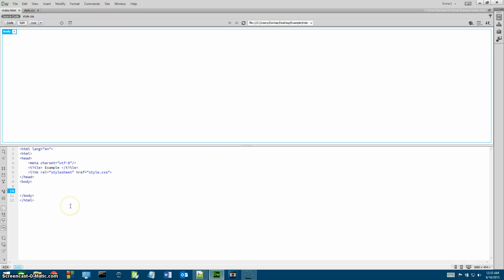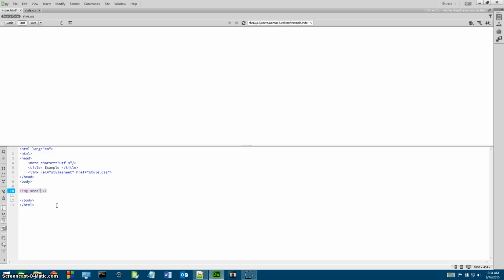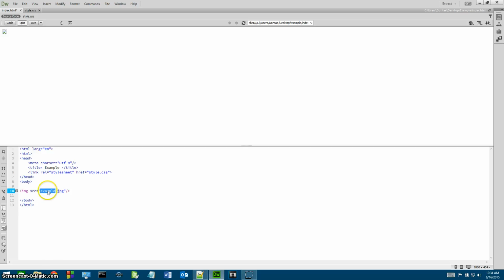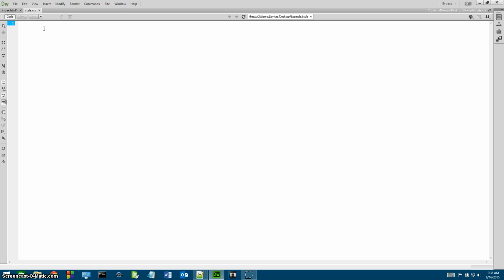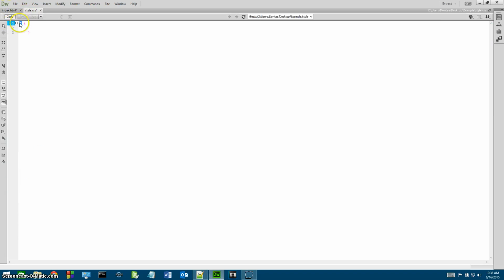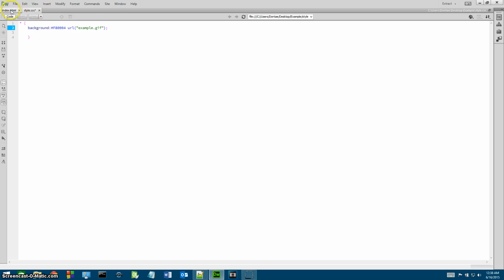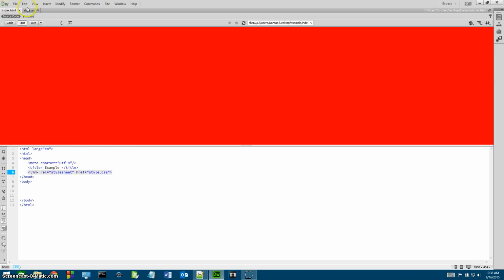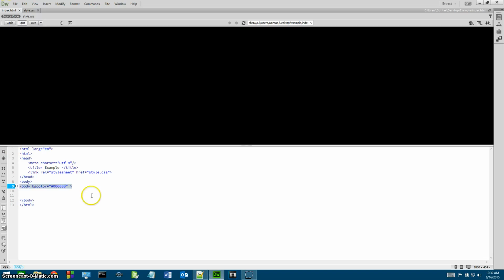Web Design | Backgrounds and images